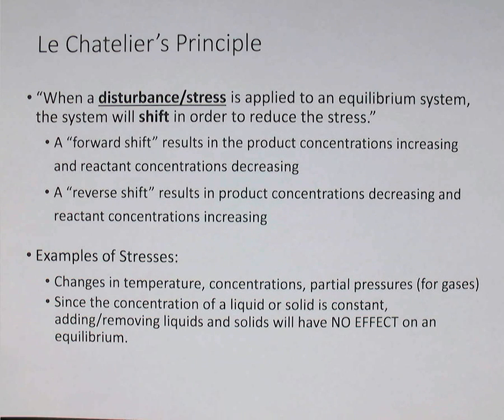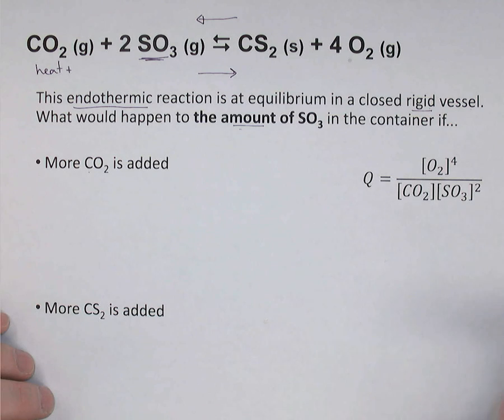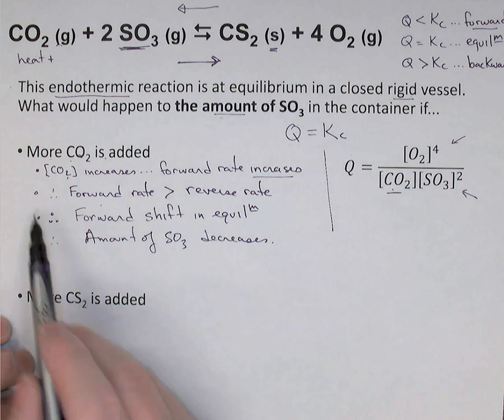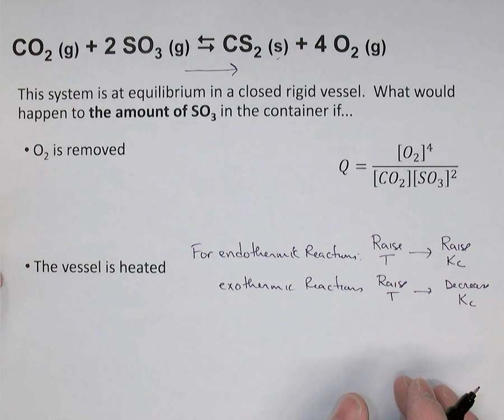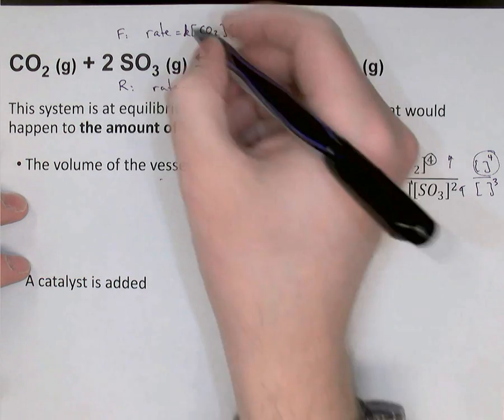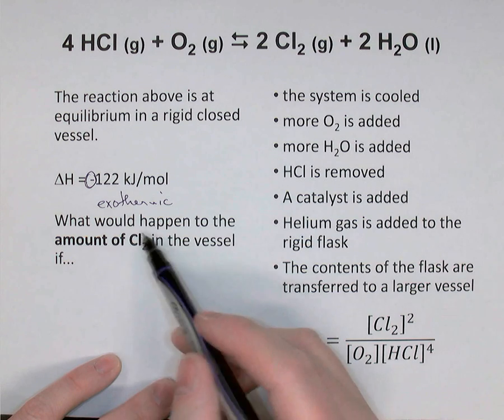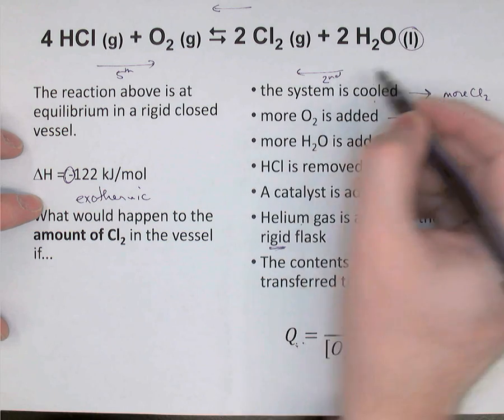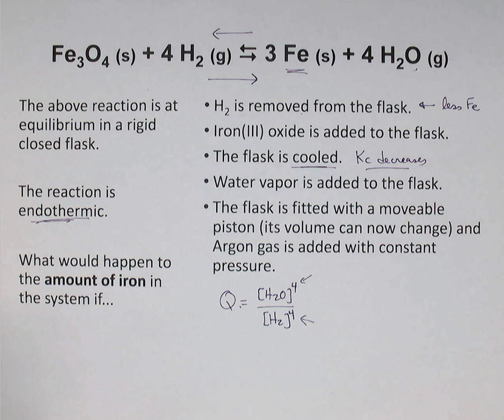Le Chatelier Worked Problems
Le Chatelier's Principle - several examples explained using both kinetics and the reaction quotient interpretations.